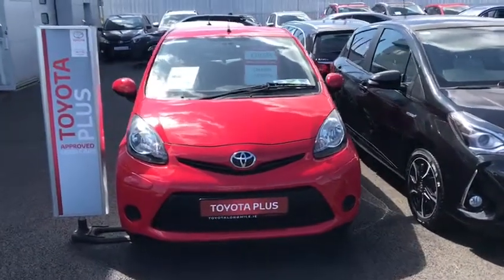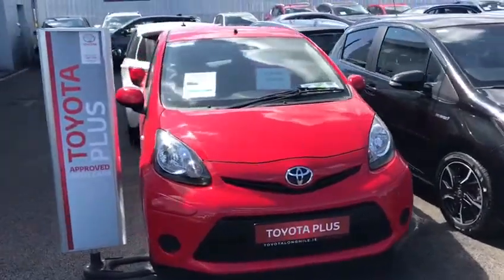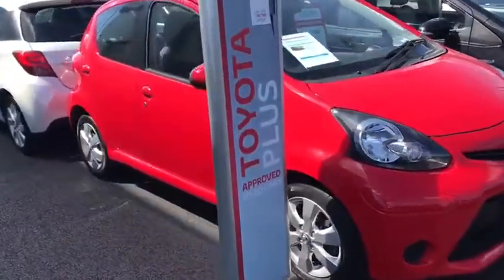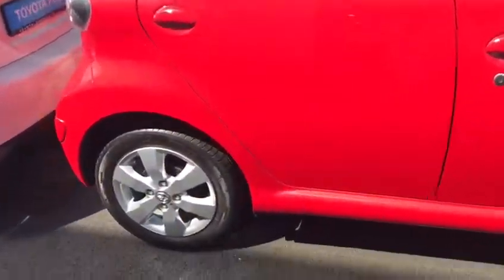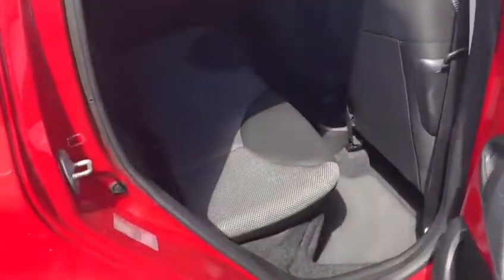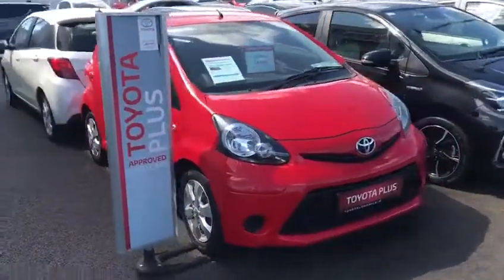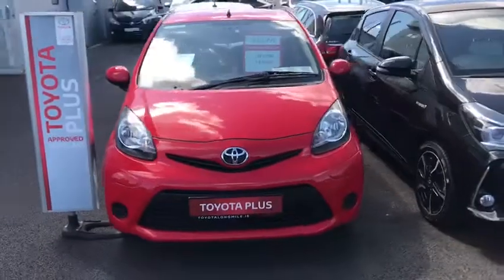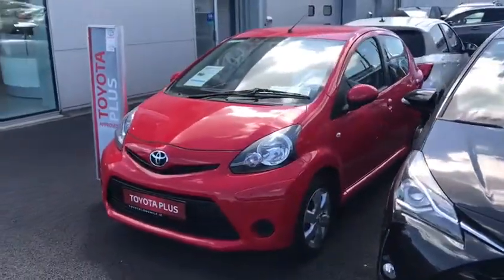132D8166 Aygo 1.0 Aura,